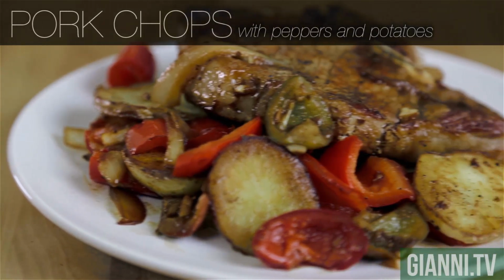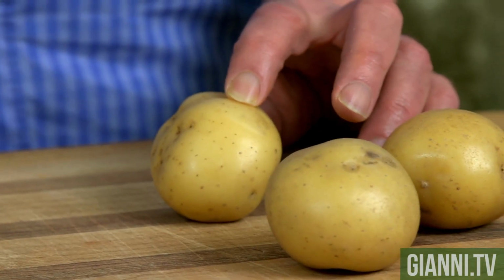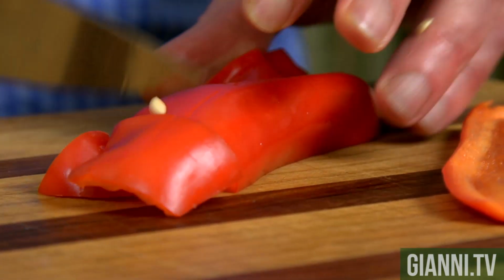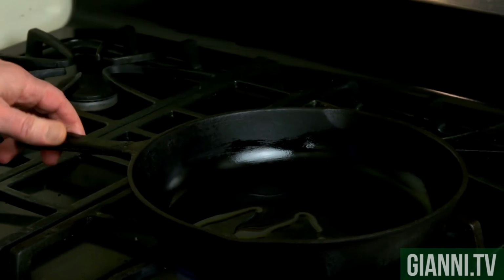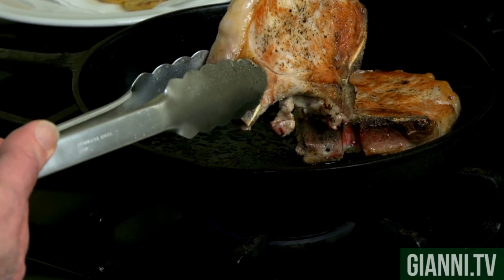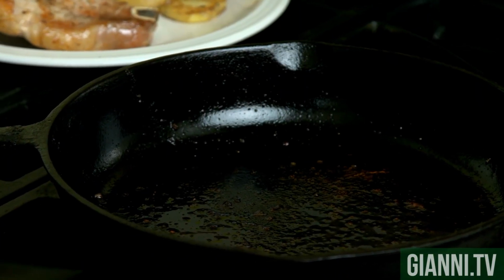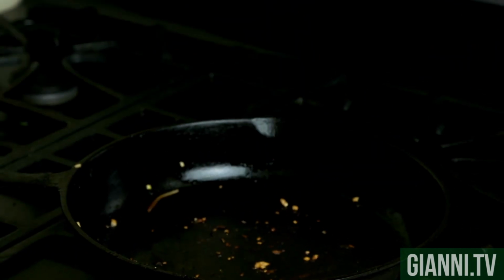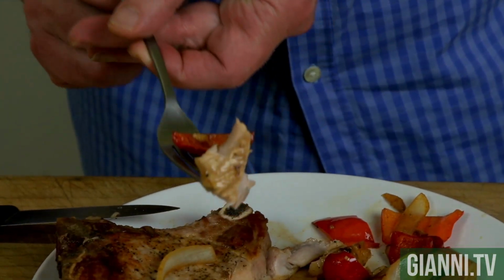Pork Chops with Peppers, Onions & Potatoes, Italian recipe - Gianni's North Beach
Pork chops with peppers is a versatile one-pan dish. I made it with pork chops but it works just as well with sausage or your favorite cuts of chicken. You can have dinner on your table in way less than an hour and clean up is a breeze.

Come to think of it this wouldn't be bad with firm tofu slices instead of meat.

The trick to this one-pan dish is to cook the ingredients separately and then put everything back in the pan with a simple pan sauce to finish cooking.

If you want an easy meal jam-packed with flavor and texture this one's for you.

The golden crusted tender pork chops are delicious all by themselves. But wait there's more.

Add some sweet carmelized onions, bell and cherry vinegar pepper to every bite and your taste buds will be in full swing. And then there are the golden potatoes with the creamy interior.

What more could you hope for and it all came out of just one pan.

Special appearance by my 100-year-old vinegar mother!